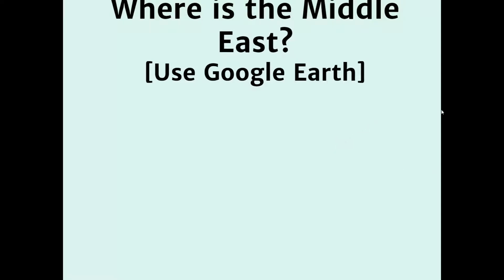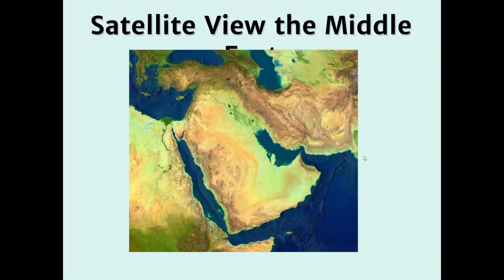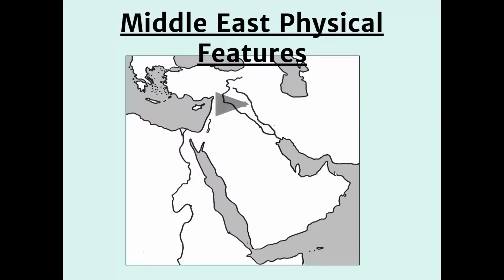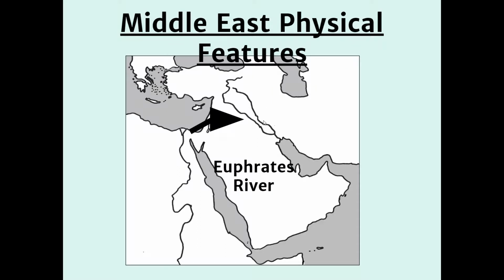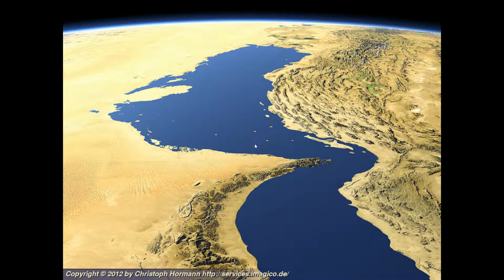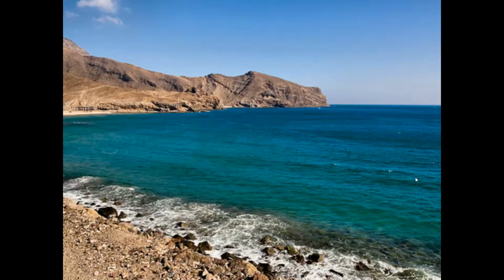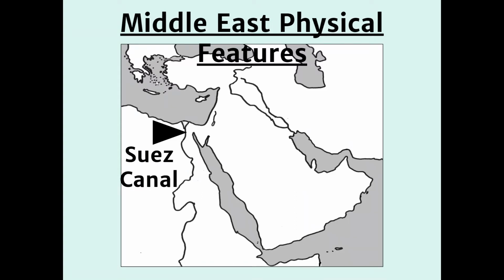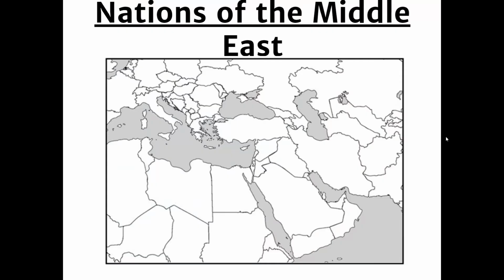Middle East's Physical Features